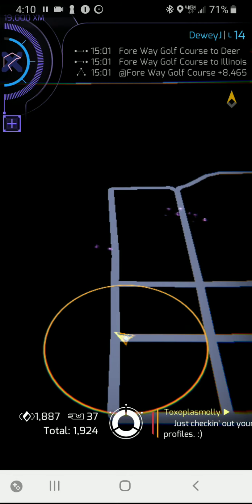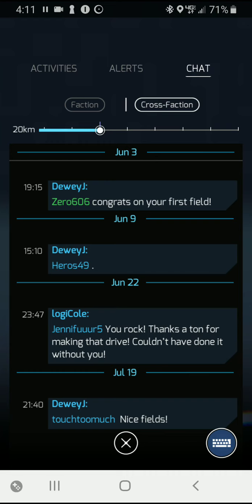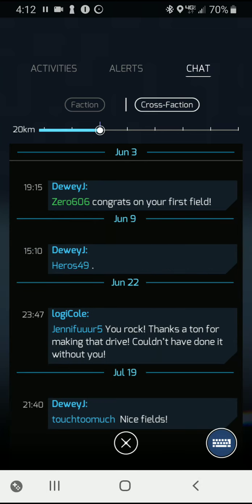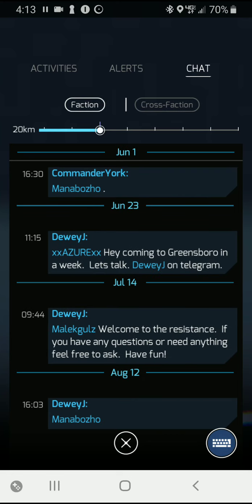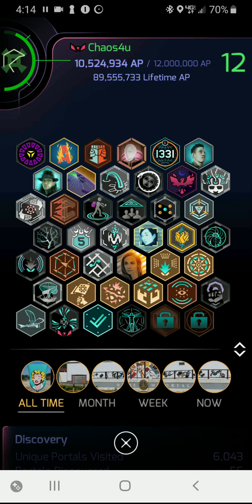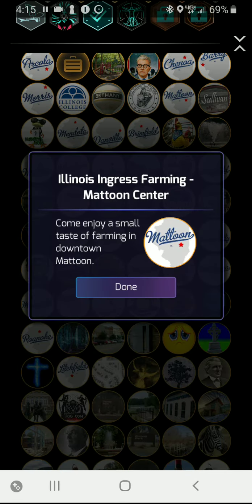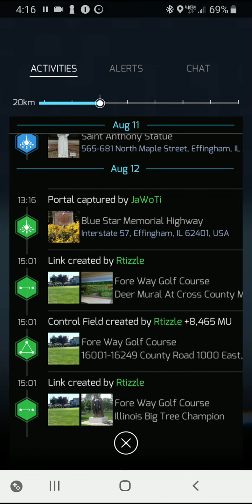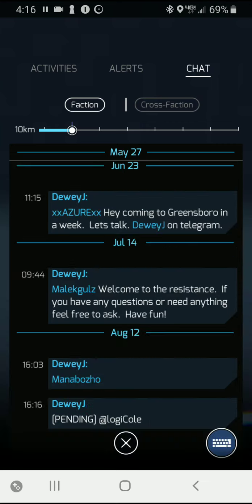Episode 004 - Legal Data Scraping With Comms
Many agents are told that "comms are not secure" and they never look at them.  For communications comms may not be the best choice but you can scrape a motherload of intel on opposing faction agents and agents on your side in comms if you know how.
Submit a Tip or Make a Request and we will make sure to make you famous if we use your tip.